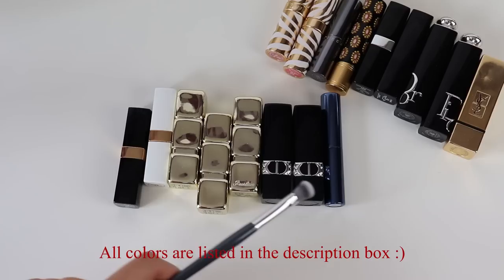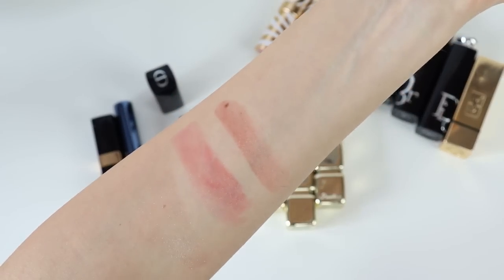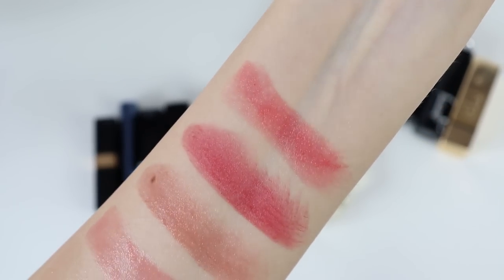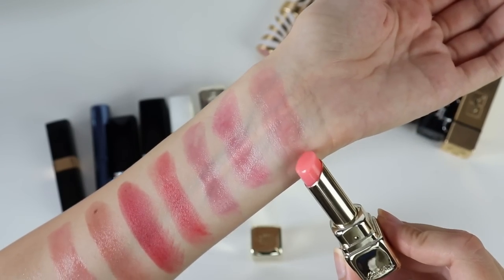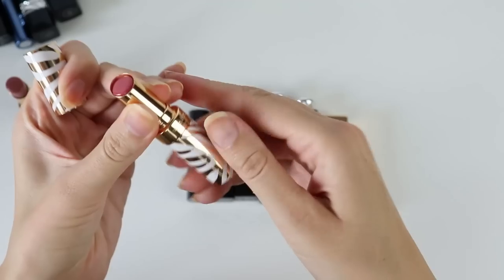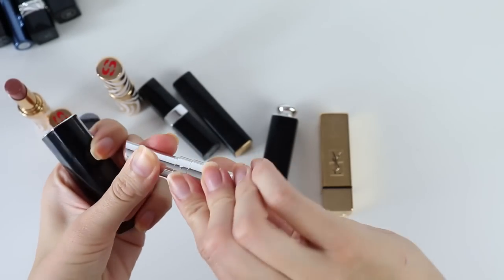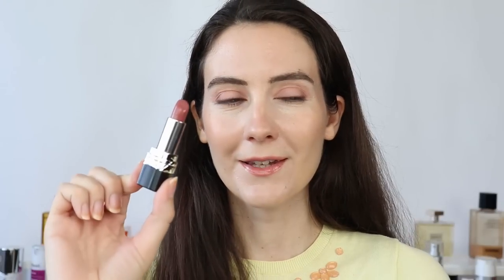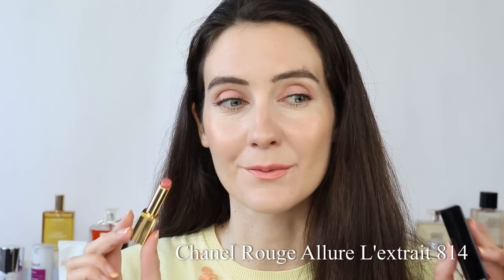💄 SWATCH PARTY | Tinted Lip Balms & High Shine Lipsticks | Arm & Lip swatches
Hello beauties,
Welcome to today’s swatch party. In this video I will be swatching and comparing some of the newest tinted lip balms and high shine lipsticks that I purchased this spring. Let me know what are your favorites?

GUERLAIN Kiss Kiss Bee Glow 409 Fuchsia Glow (Sephora); (Saks Fifth Avenue); (Selfridges)
GUERLAIN Kiss Kiss Bee Glow 809 Lavender Glow (Sephora); (Saks Fifth Avenue); (Selfridges)
GUERLAIN Kiss Kiss Bee Glow 258 Rose Glow (Sephora); (Saks Fifth Avenue); (Selfridges)
➡️ High Shine Lipsticks shown in this video
Sisley Phyto Rouge Shine Lipstick 10 Sheer Nude (Sisley); (Cos Bar); (Nordstrom);
Sisley Phyto Rouge Shine Lipstick 20 Sheer Petal (Sisley); (Cos Bar); (Nordstrom);
Chanel Rouge Coco Bloom Lipsticks 116; 126 (Chanel); (Nordstrom); (Saks); (Selfridges);
DIOR Addict 418 Beige Oblique (Dior); (Sephora); (Nordstrom);
DIOR Addict 628 Pink Bow (Dior); (Sephora); (Nordstrom);